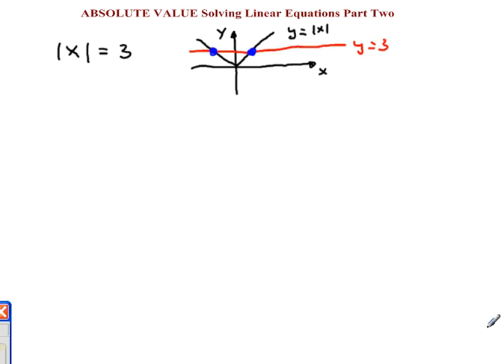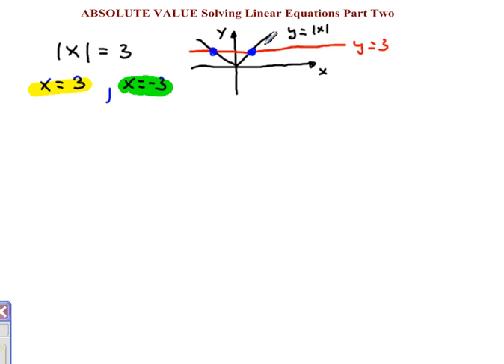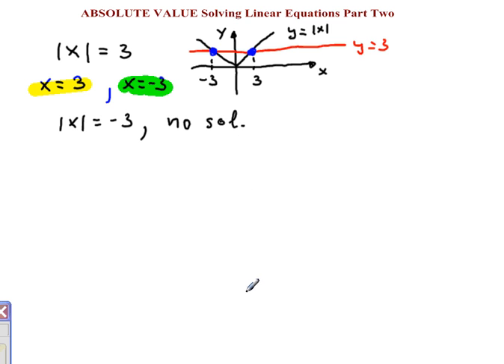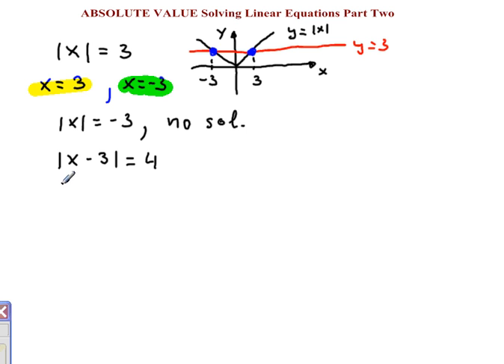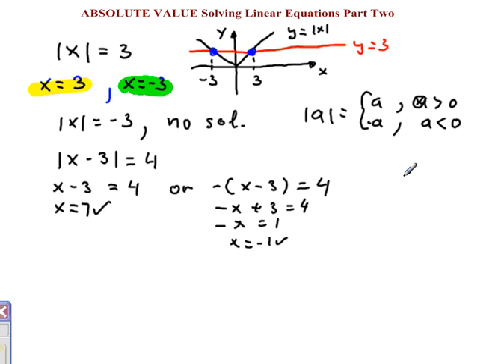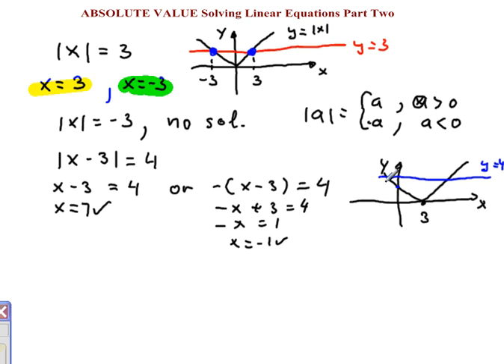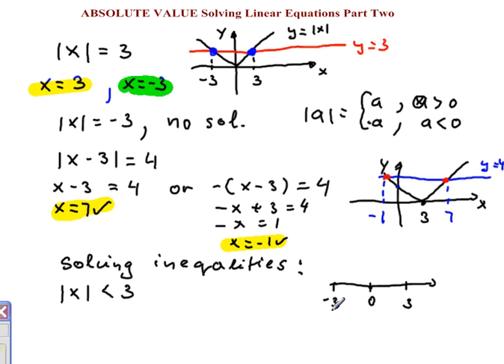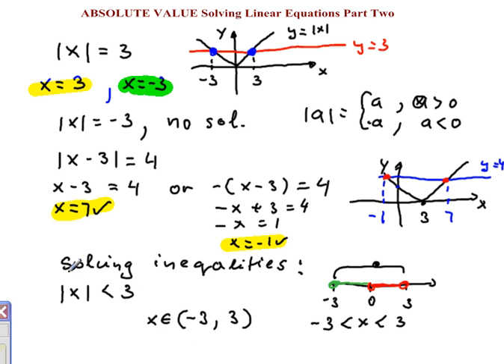Absolute Value Solving Eq. Part 2 of 3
Absolute Value Linear Function